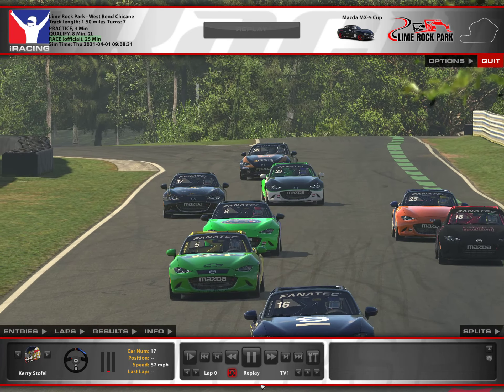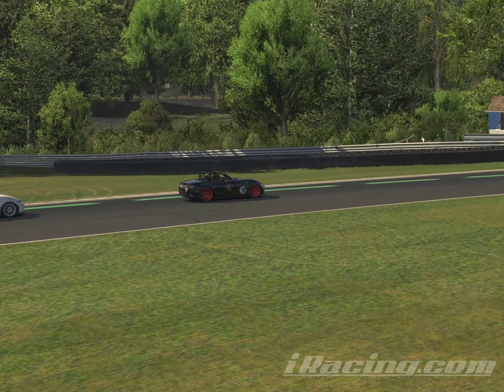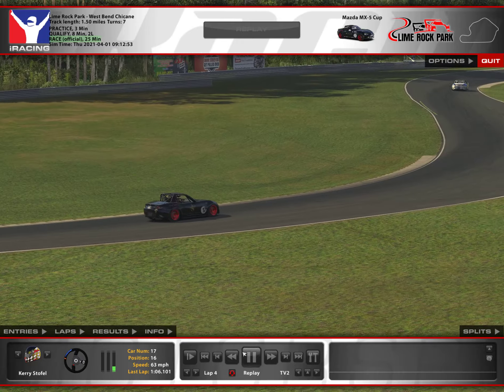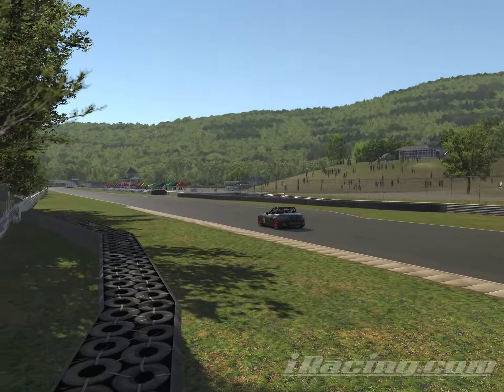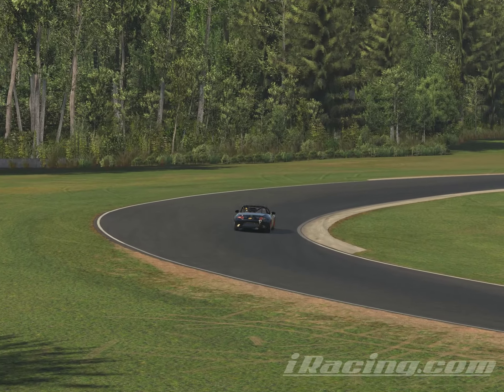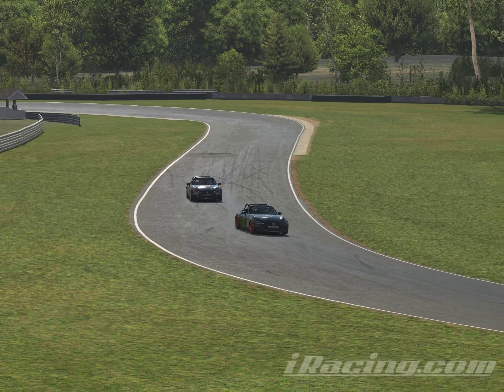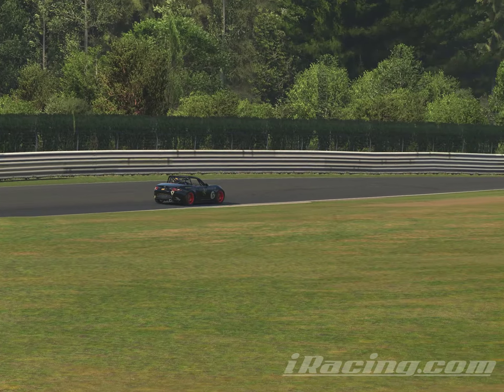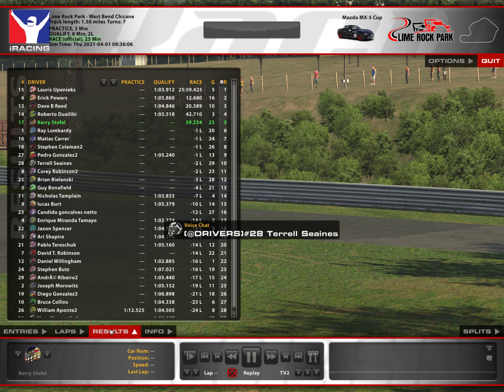Kerry Stofel #17 John Players Special in the Mazda MX 5 Series!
Kerry Stofel #17 John Players Special in the Mazda MX 5 Series at Lime Rock! From a 24th starting position to a 5th place finish!